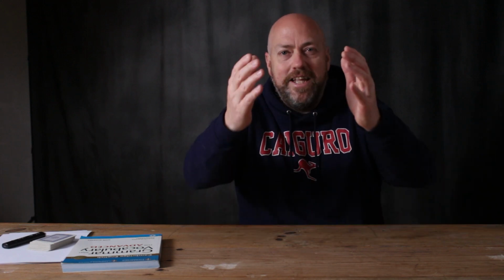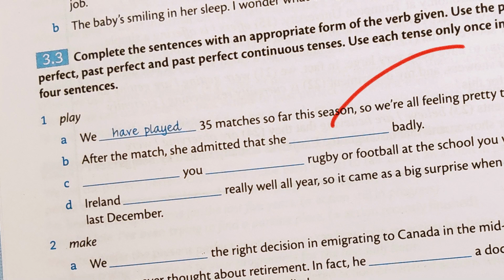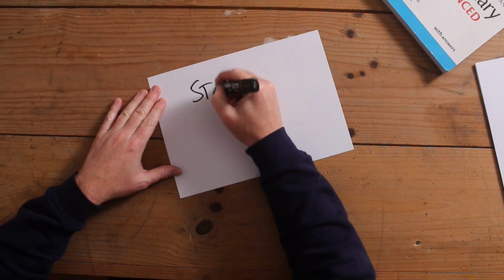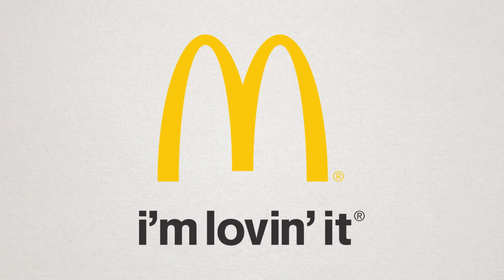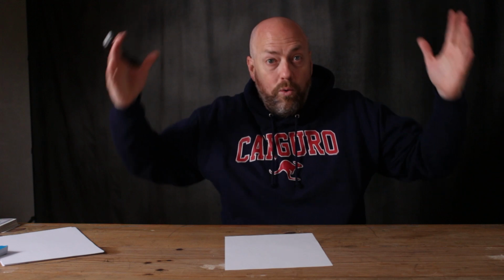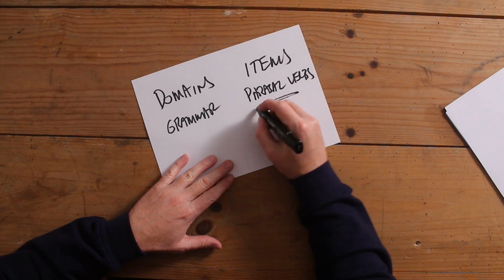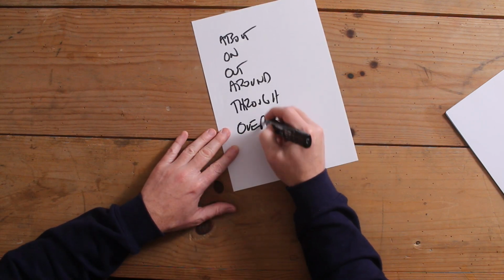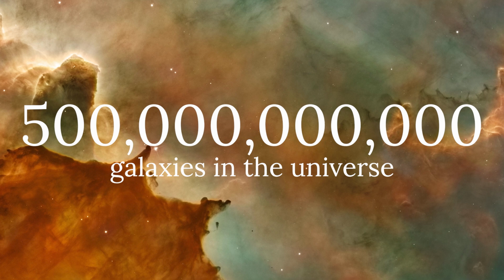STOP speaking wrong English! | How to create perfect English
Anybody who has ever tried to learn a language knows that there is a right way and wrong way to create language. There are rules. In this video you will learn how we know that these rules exist, how to follow them to create perfect English and stop speaking wrong English.
Get unlimited access to my courses and learner community in the Canguro Academy.
Learn pronunciation, grammar, vocabulary, listening, and more!